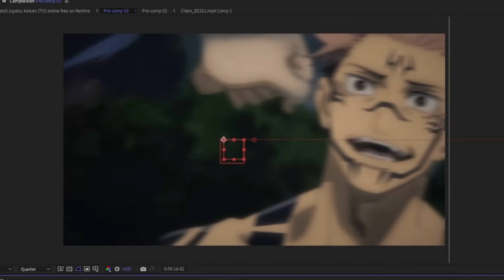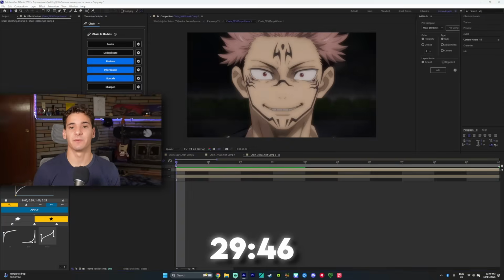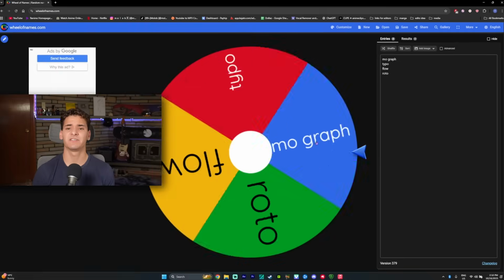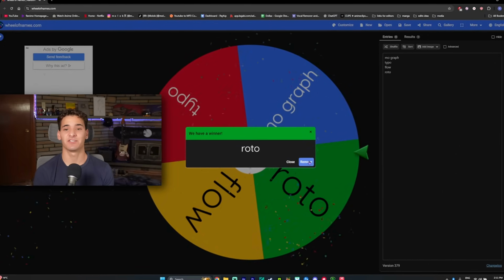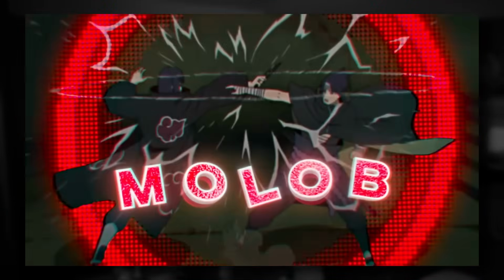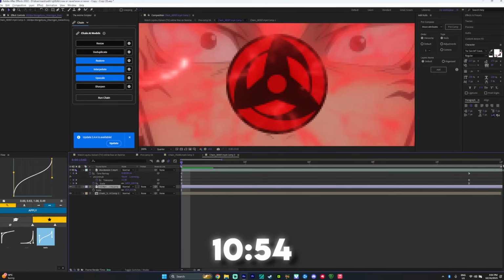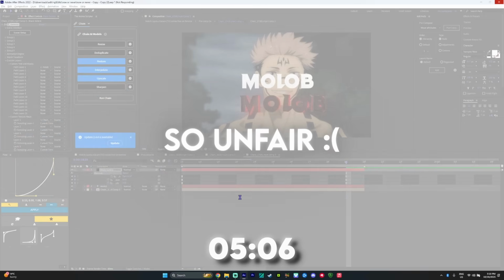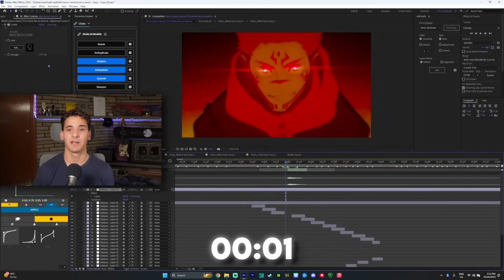I Edited The SAME Clips on EVERY Editing Style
i tried 3 styles to see if i should change my editing style